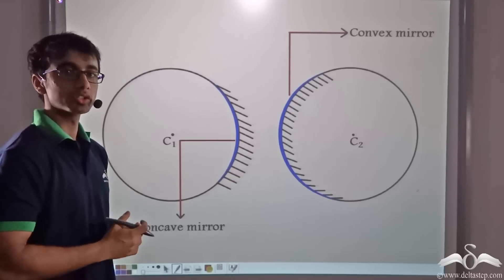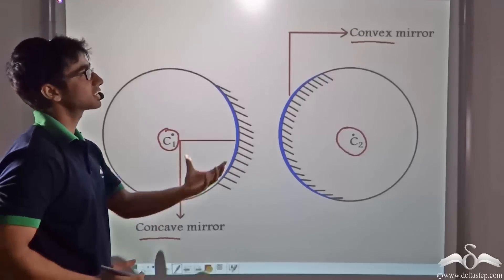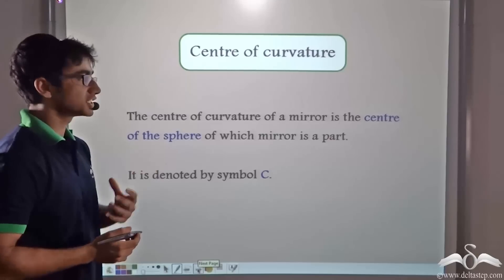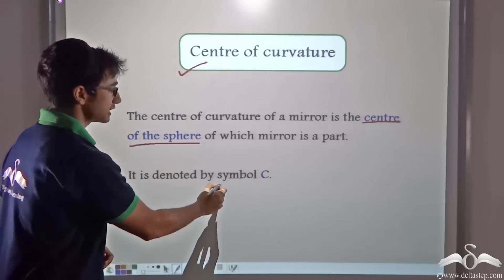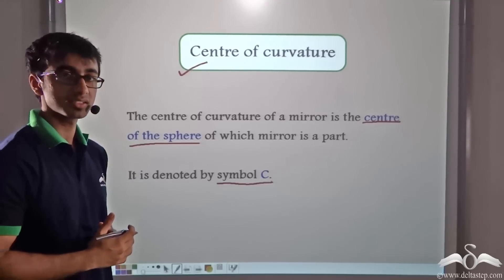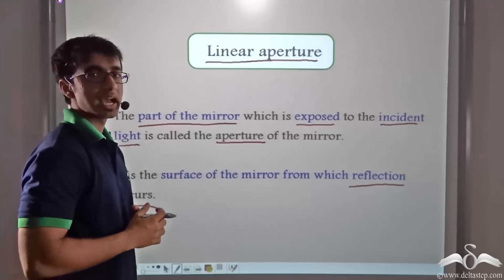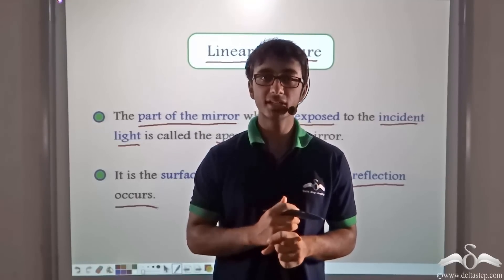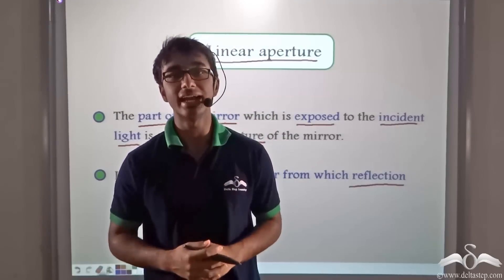Spherical Mirror: Important terms | Reflection of Light | Class 7 | CBSE | NCERT | ICSE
Know some important terms related to sphericalmirror in physics.

Salient features of the app:
• 5000 amazing lectures across English, Maths, Science and Social Science.